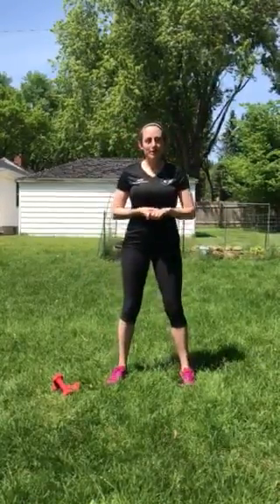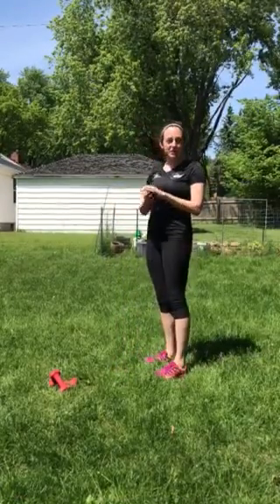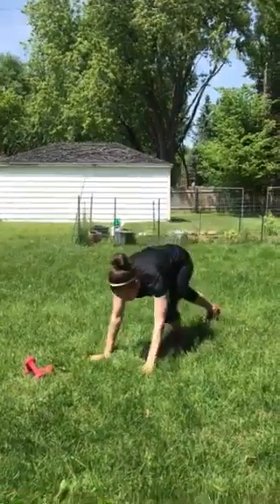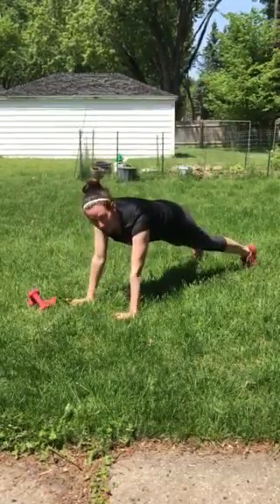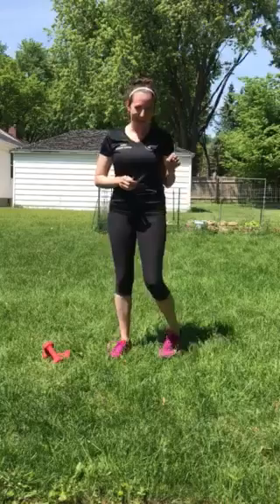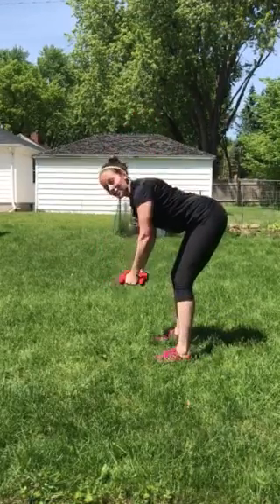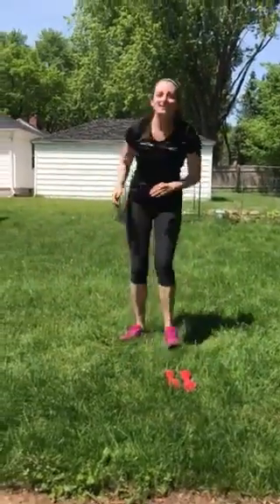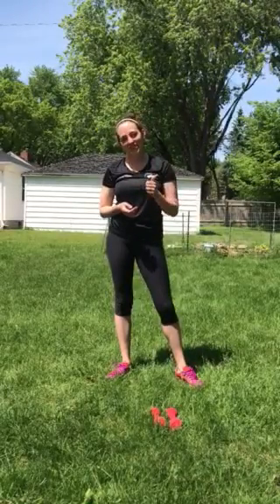Full Body Workout created by RAC Personal Trainer Judith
Here is another full-body workout created by RAC Personal Trainer Judith!

Warmup:
10 bodyweight squats
10 high knees each leg
10 butt kickers each leg
10 shoulder rows

Workout:
Single leg squat 6 reps each side or 12 regular squats
Walking Plank 10 each side
Chair pose with toe-tap 6 taps each side
Reverse Fly 12 reps

Full sit up with a press
Cardio choice: run a lap, run stairs, 60 seconds jumping jacks
Repeat x 3, and cool down.